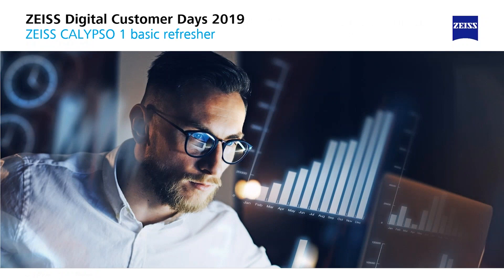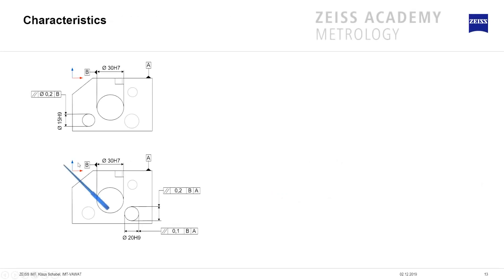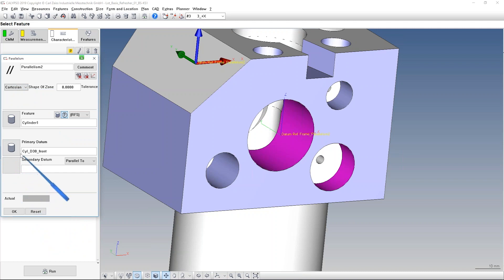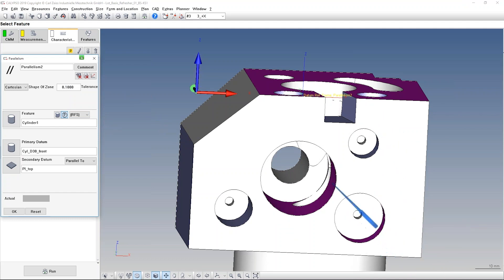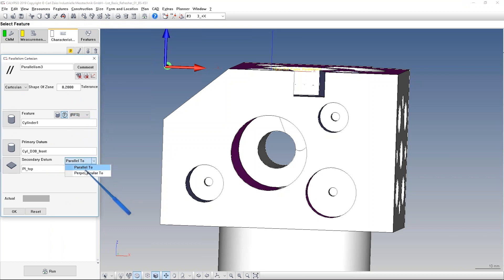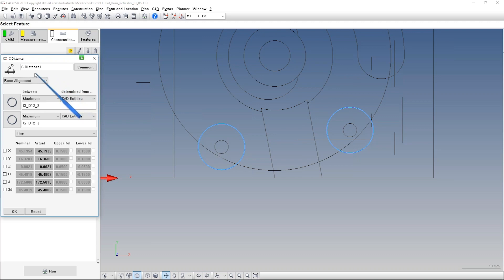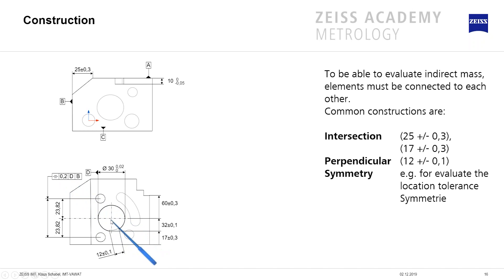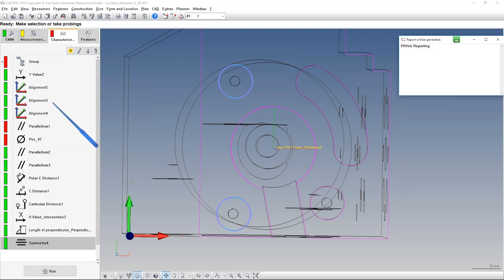LOT ZEISS CALYPSO Basic refresher EN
Excerpts from the Academy Metrology Live Online Training Weeks 2019.